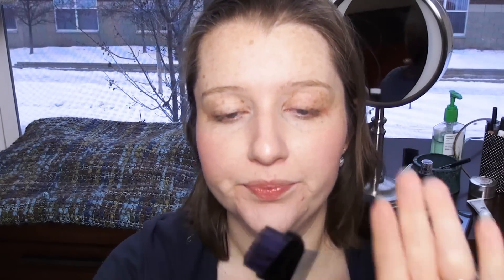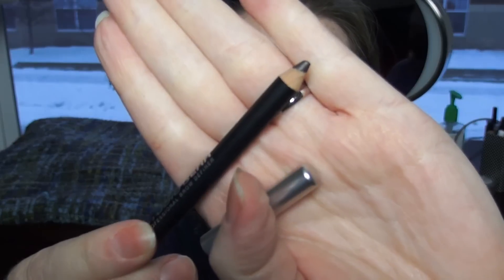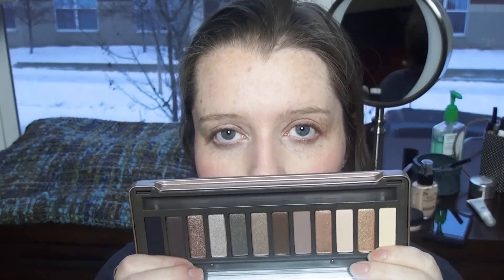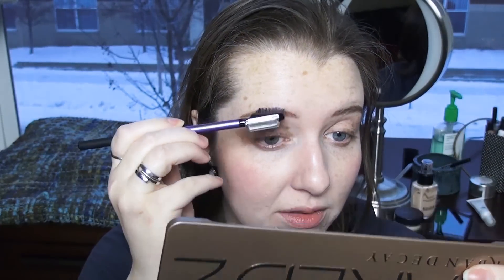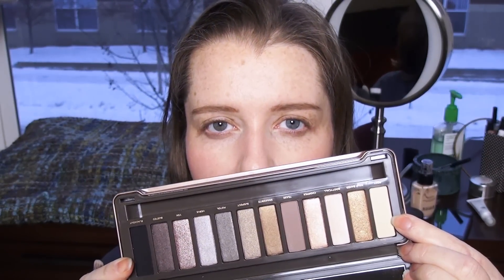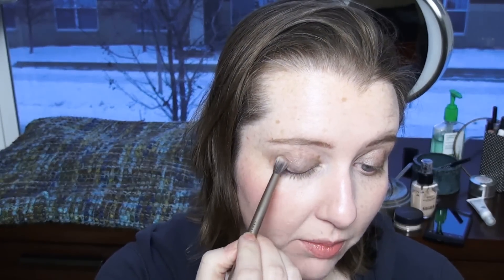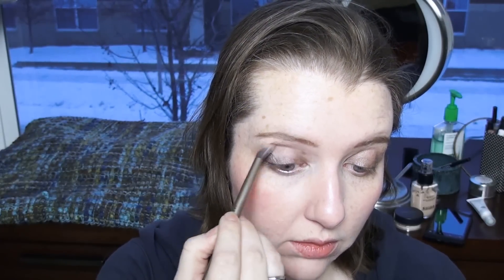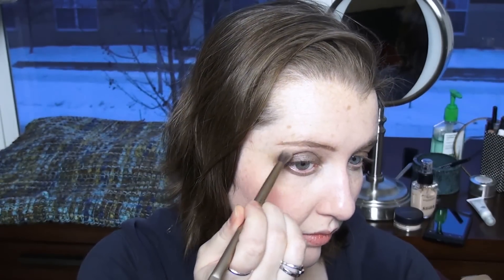ULTA Haul & 1st Time Using Demo w/NAKED2 & Studio Gear Brow Pencil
Decided instead of doing just a haul, I'd show my new stuff and me using for the first time! Sure, why not. :) Picked up a few things at ULTA that I needed/wanted and had a $10 reward to use.

Sorry about the focus/shifting color temps, was rapidly getting darker outside. :)

Items shown:
 - Studio Gear Brow Definer in Medium Ash
 - Real Techniques Lash/Brow Groomer used on lashes with Jordana Best Lash Extreme Volumizing Mascara
 - Urban Decay NAKED2 palette w/included dual ended brush and Lip Junkie gloss in Naked

On my face:
 - Too Faced Shadow Insurance in Lemon Drop
 - MAKE UP FOR EVER Face & Body #38
 - bareMinerals Well Rested under eye concealer
 - MAKE UP FOR EVER Full Cover Concealer #1
 - Hard Candy Glamoflauge in Ultra Light
 - Not sure about blush because I recorded this so long ago and didn't note it down, whoops